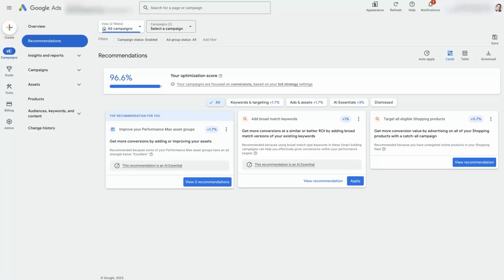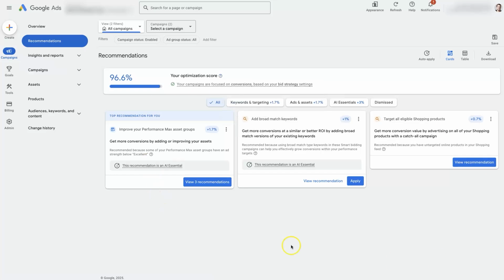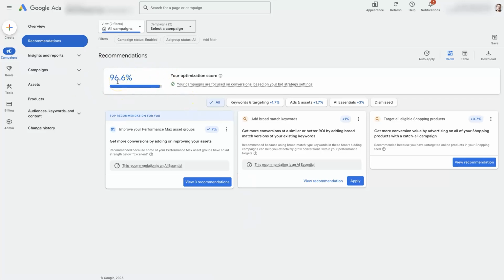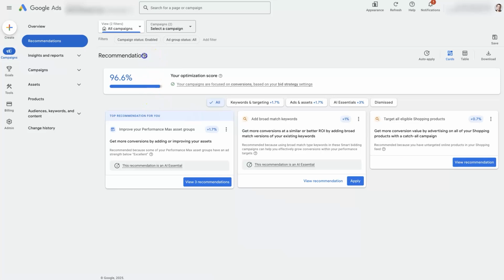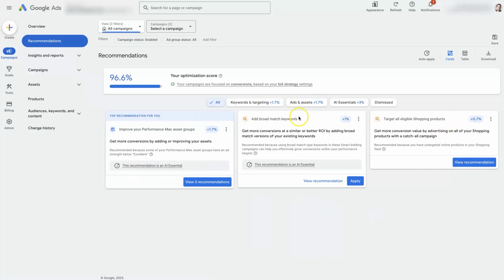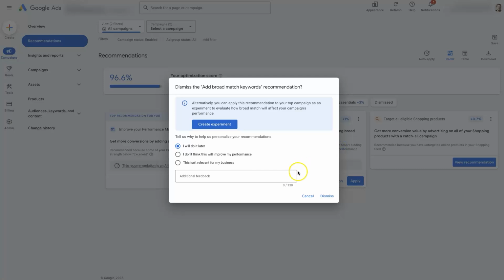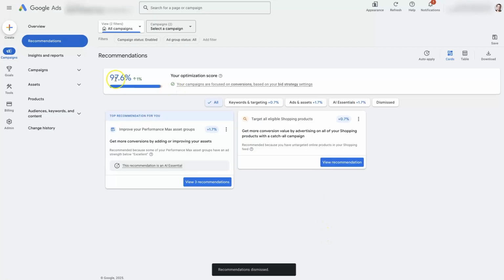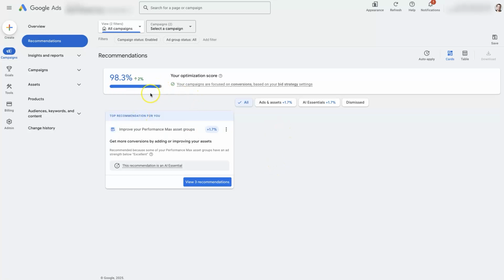Improve Your Google Ads Optimization Score In 2025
Want to know how to improve your Google Ads optimization score? Watch this video to learn more or reach out for help with Google Ads today ➡️

Navigating the labyrinth of digital marketing, especially when it comes to Google Ads, can sometimes lead to moments of frustration. Whether it's a baffling billing issue, a campaign that mysteriously underperforms, or just simple technical inquiries, knowing how to contact Google Ads support directly can be a game-changer in your advertising journey.

In this video, we dive deep into the nuts and bolts of effectively reaching the Google Ads support team, cutting through the digital red tape to get your questions answered with precision and speed. 📞

Firstly, we'll walk you through the various methods available for making direct contact. Whether you prefer a more traditional phone call, the ease of online chat, or a well-crafted email, we've got you covered. We'll share tips on the best times to reach out, ensuring you're not stuck in the dreaded hold loop for eternity. ⏰

Next, we tackle the preparatory steps. Before dialing or typing, you need to have your account details at your fingertips. Mistakes in these early stages can cost you valuable time, so we'll show you how to gather all the necessary information upfront, turning your interaction from a potential ordeal into a seamless experience.

Embarking on this journey with us, you'll learn how to articulate your problem clearly and concisely, which increases the chance of getting the right solution on the first try. Our guide emphasizes the importance of a strategic approach, ensuring that your interaction with support is not just another frustrating obstacle, but a stepping stone to greater Google Ads success. 💪

Finally, we'll discuss follow-up strategies. Sometimes, the first resolution doesn't quite hit the mark, and knowing how to effectively follow up is crucial in escalating and resolving your issues satisfactorily.

Remember, mastering Google Ads support not only saves you time but translates directly into money saved and earned by ensuring your campaigns run smoothly. So, sit back, tune in, and become the Google Ads support pro!

Don't forget to check the links below for some invaluable resources to turbocharge your Google Ads performance. 🌟